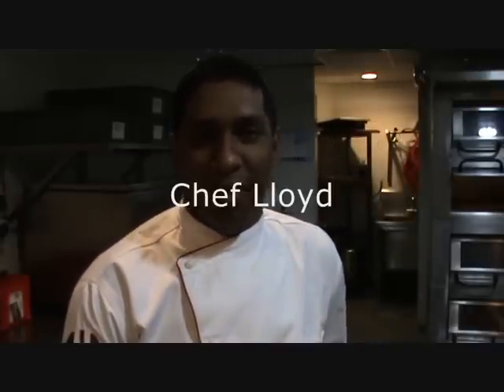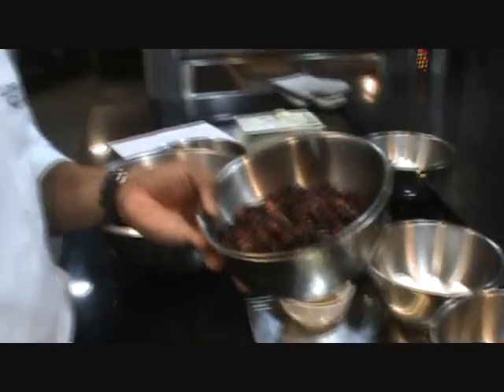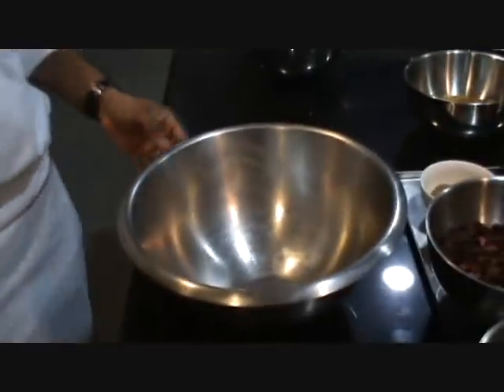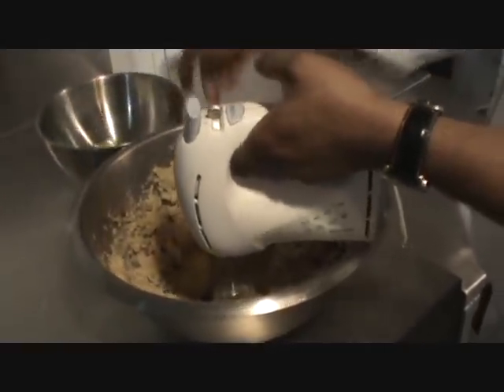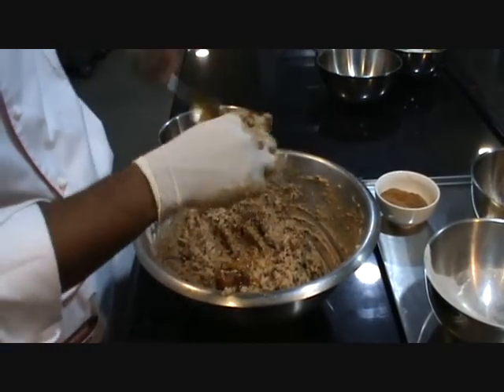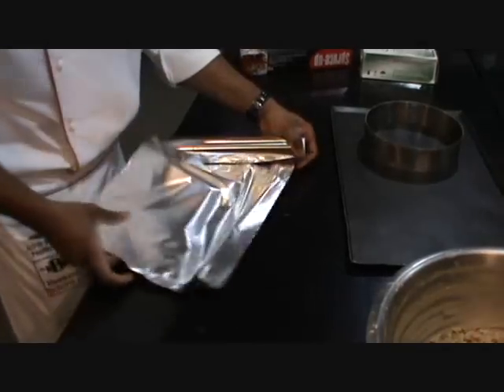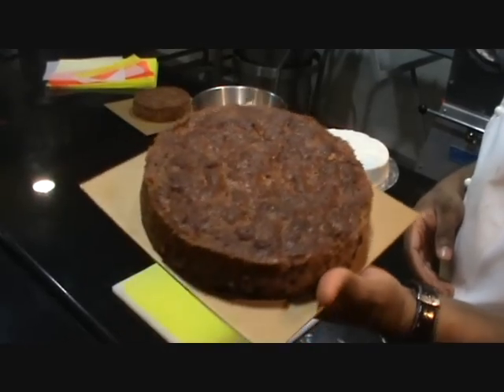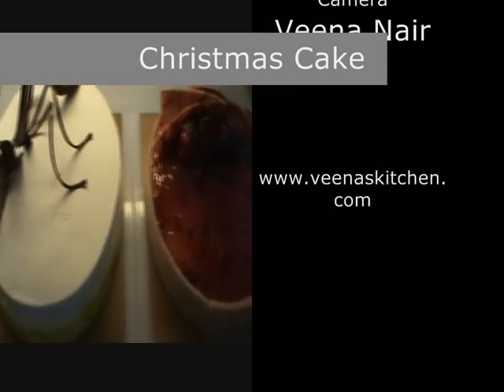Christmas Cake - Plum cake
Christmas Cake or plum cake is deliciously flavored by dry fruits soaked in wine, rum, wiskey & brandy.  Finish it with some jelly beans, mashmellows, tuty fruity for the topping.